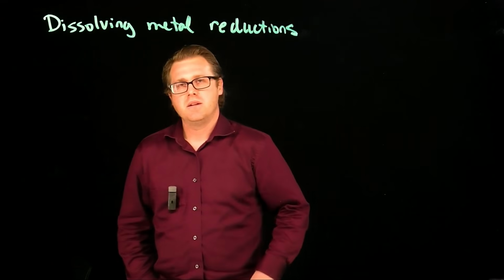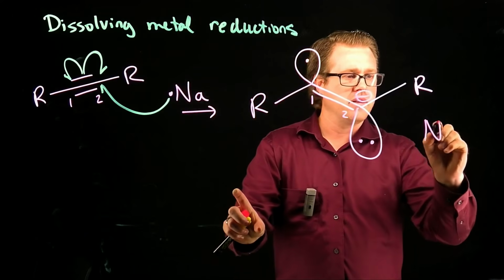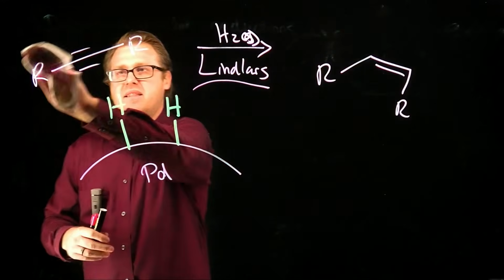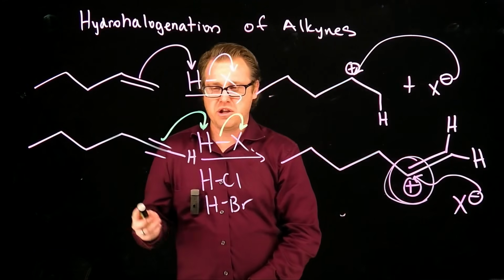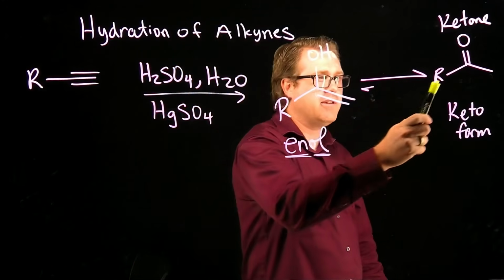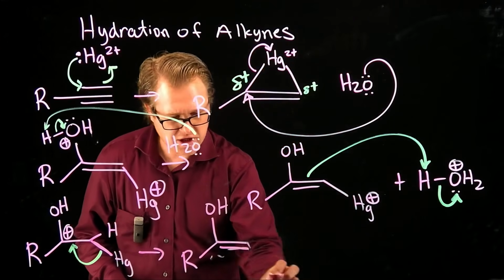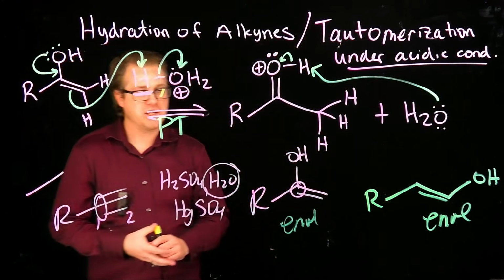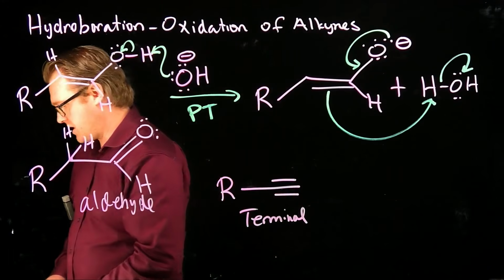Alkynes pt 2